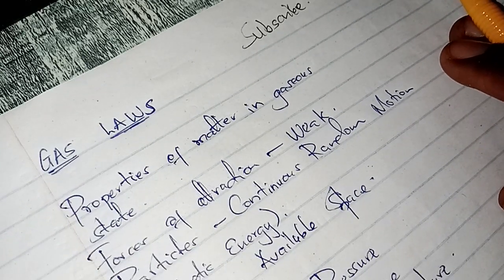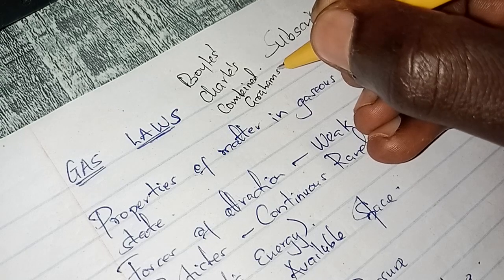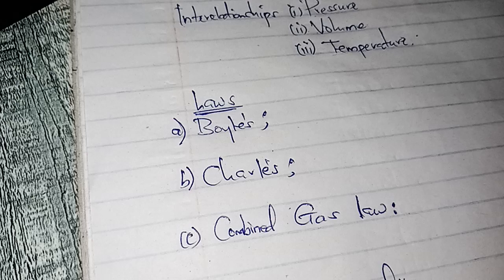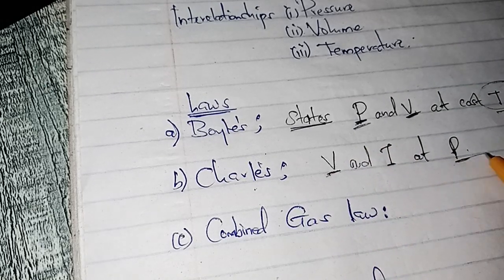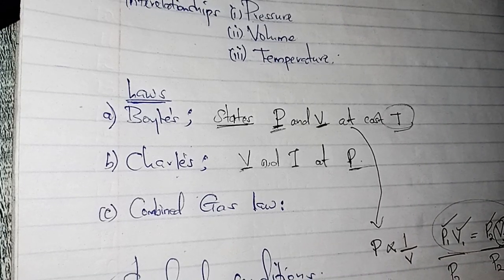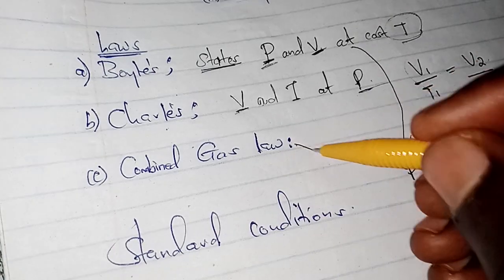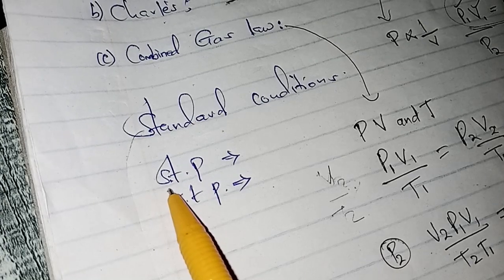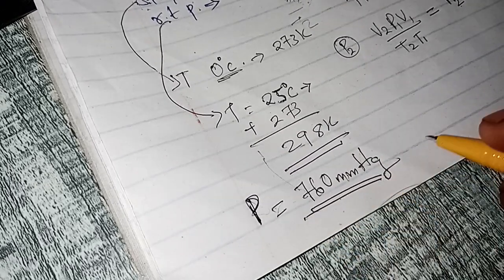GAS LAWS.. BOYLE'S, CHARLES & COMBINED GAS LAWS